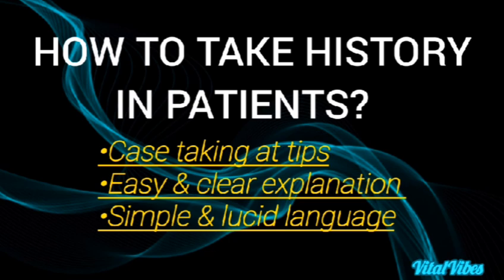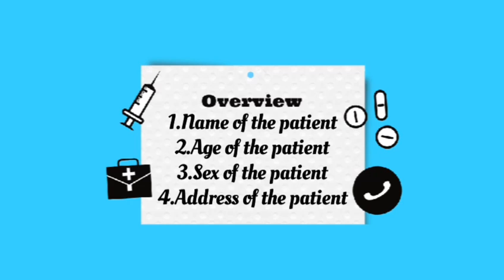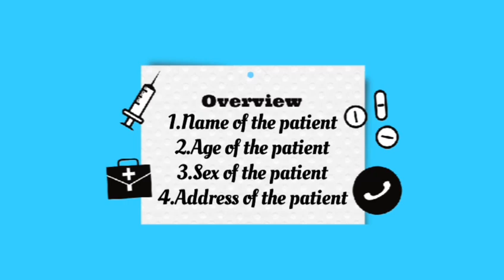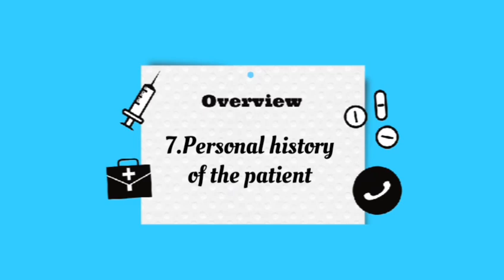"HOW TO TAKE HISTORY IN PATIENTS?ART EXPLAINED IN EASY WAY!"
"Why Patient History Taking is Crucial: All Points Explained!"
 "Unlock the secrets to effective patient history taking! Learn why every detail matters and how it leads to better diagnoses and treatment. Watch now and master the art of case taking!"

[ Patient History Taking,Clinical History,Medical History,Effective Diagnosis,Health Assessment,Doctor-Patient Communication,Case Taking,Differential Diagnosis,Risk Factors,Preventative Healthcare,Healthcare Practice
Personalized Treatment Plans,Healthcare Skills,Medical Interview Techniques,Patient-Centered Care,Red Flags in Healthcare
Comprehensive Patient History,Medical Decision Making ]